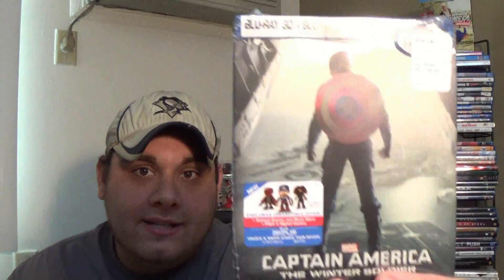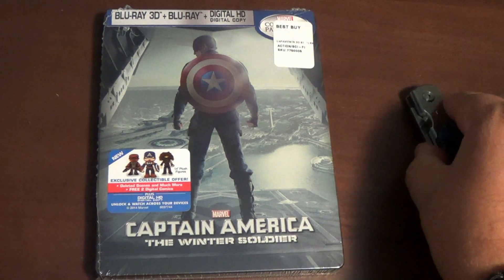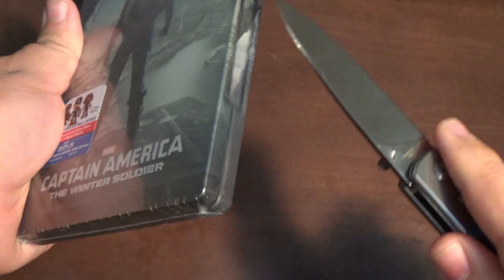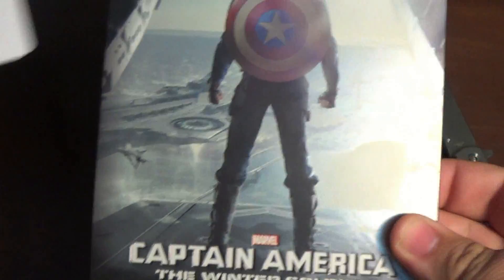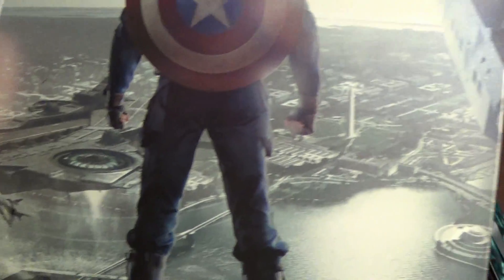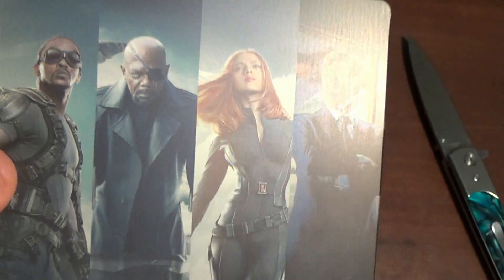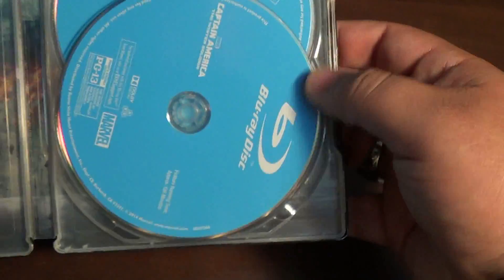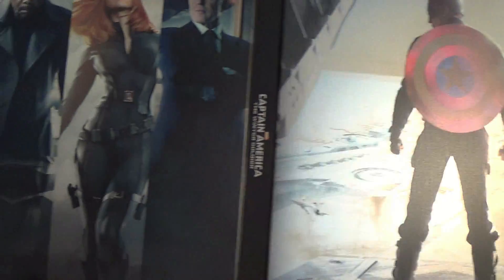Captain America The Winter Solider Steelbook Unboxing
Hey guys just a short steelbook unbox for the Captain American The Winter Solider steelbook hope you all enjoy